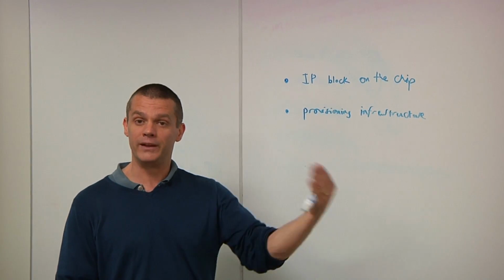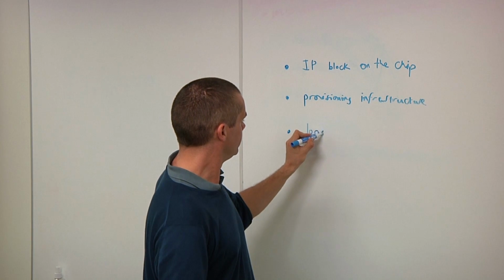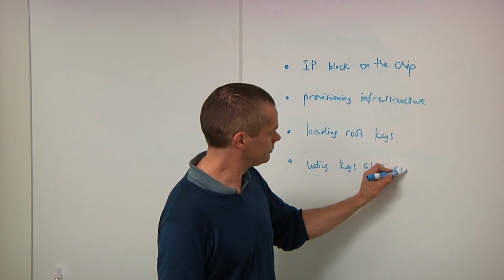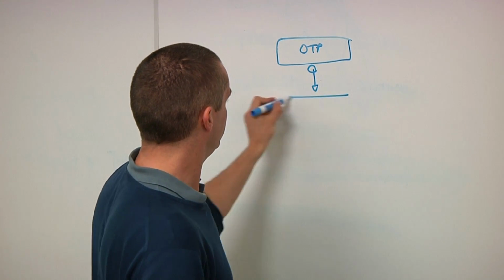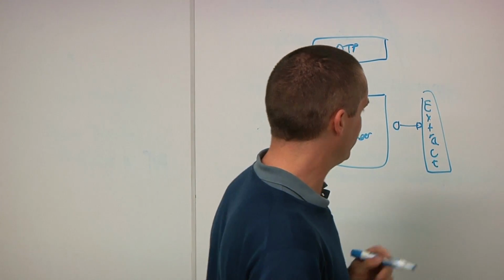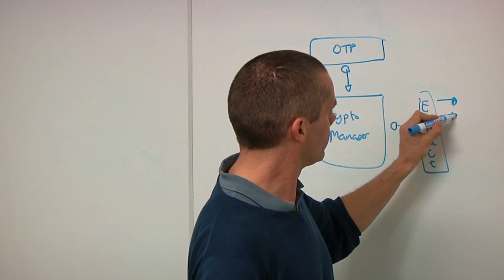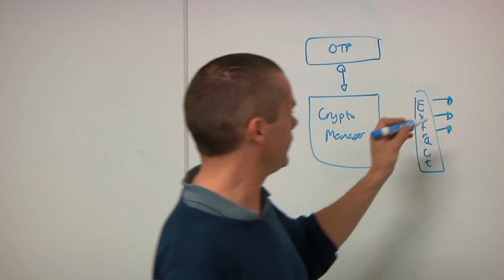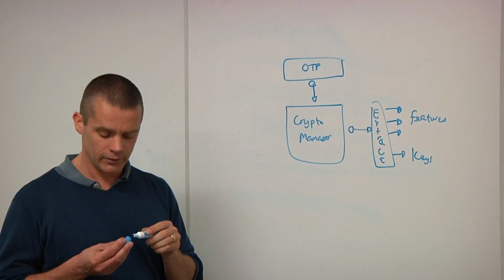Mobile Security Part 2 (2015)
Simon Blake-Wilson, of Rambus' Cryptography Research Division, talks with Semiconductor Engineering about mobile security and how the risk will escalate with the IoT in banking, data centers, entertainment and devices themselves.